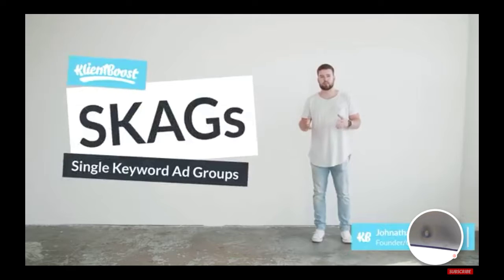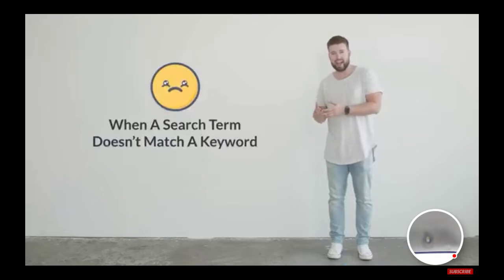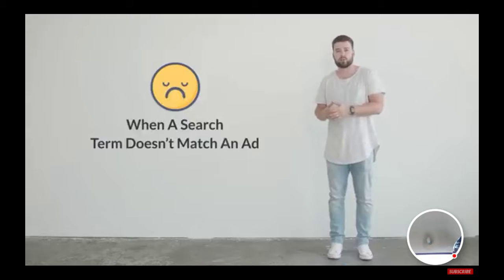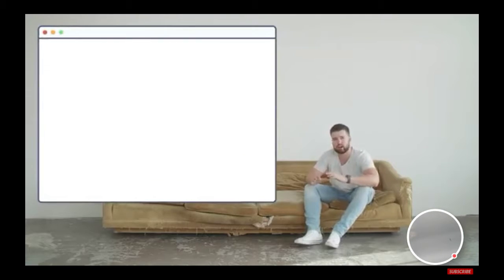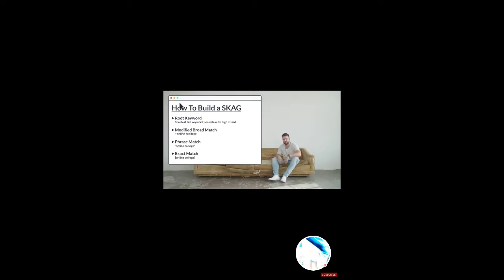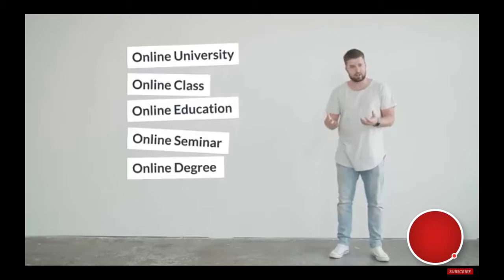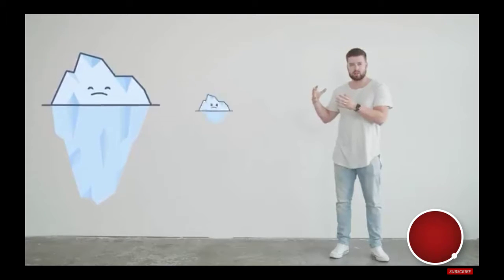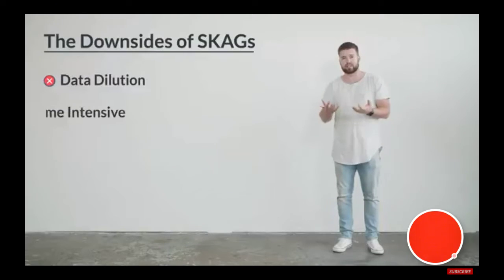Single key words ad -keys and tips